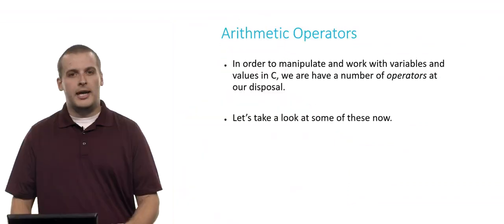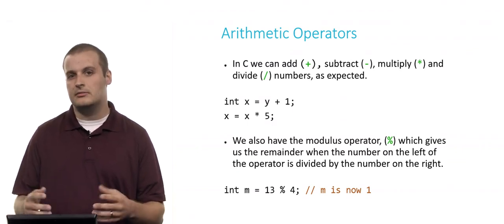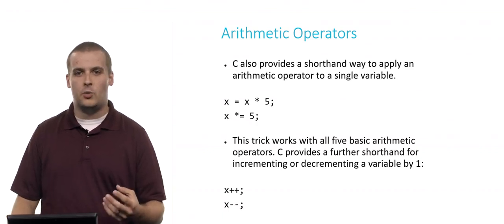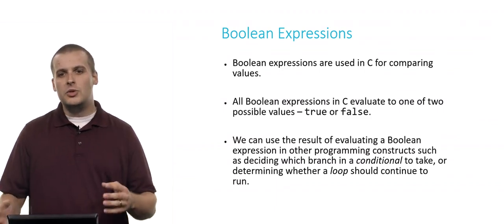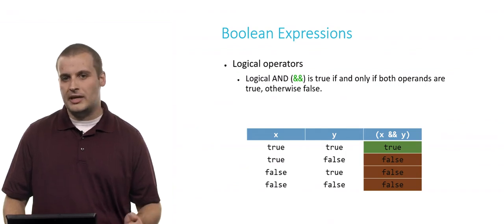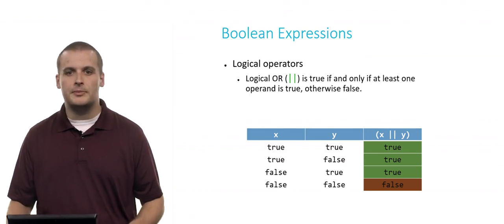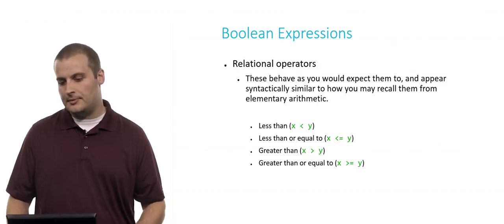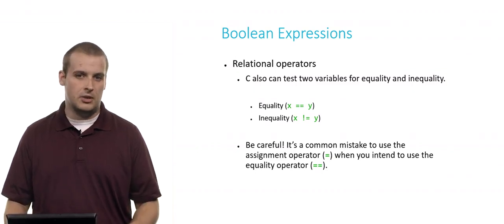Operator | CS50 Week 1 x 2024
đăng ký pls